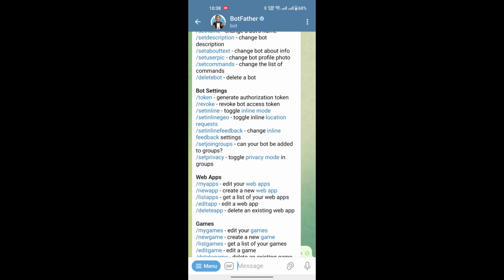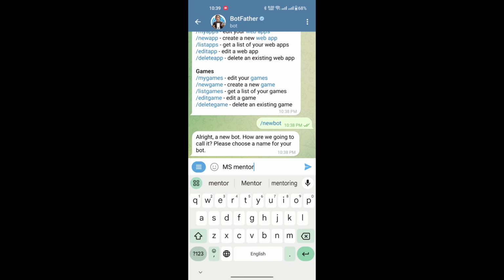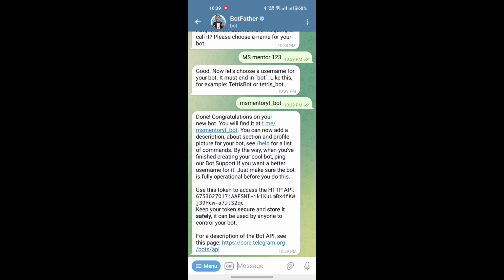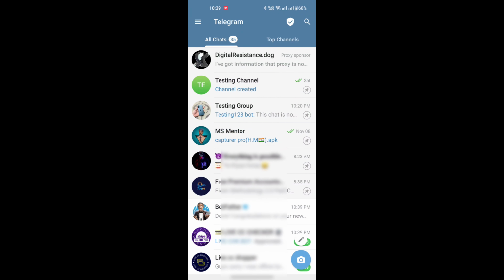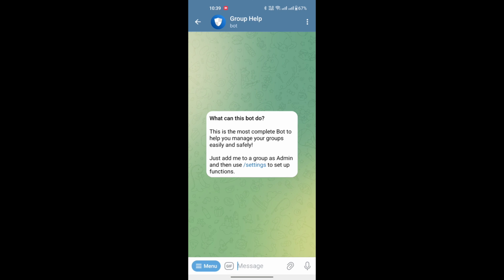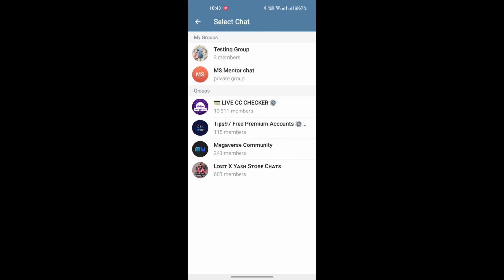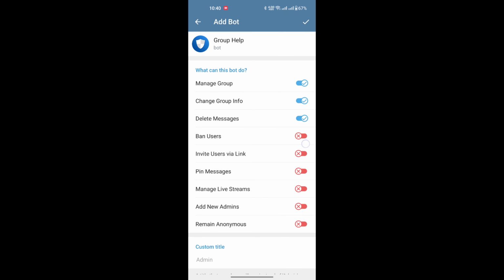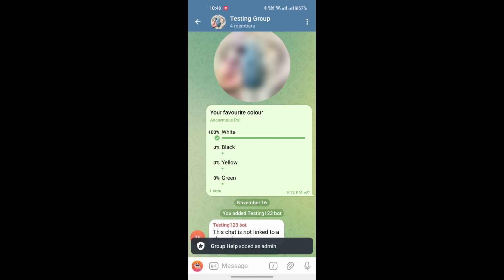How To Create A Telegram Bot For Group 2024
In this video, you will learn how to create a Telegram bot for your group using Botfather. Botfather is a Telegram bot that helps you create and manage your own Telegram bots.